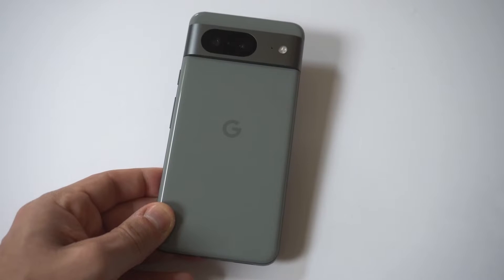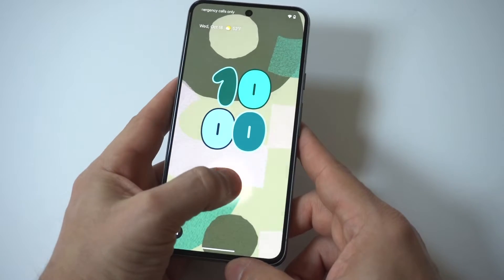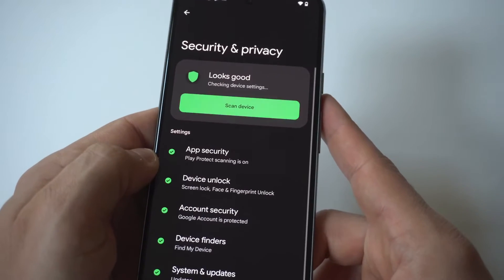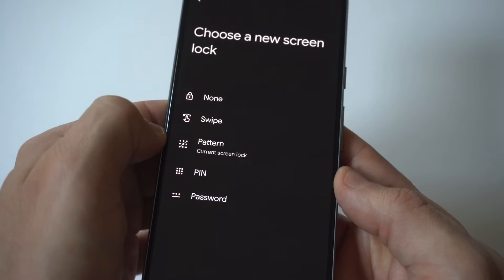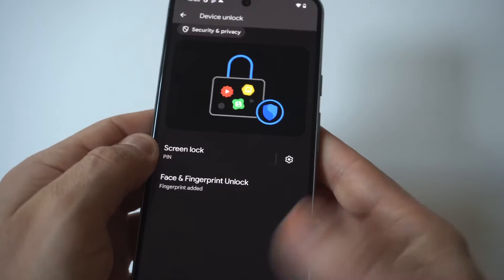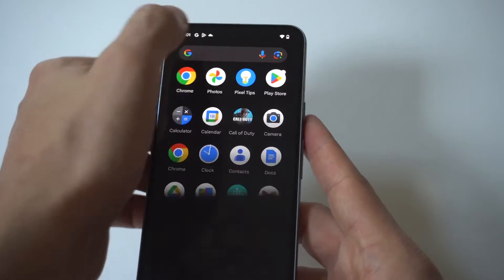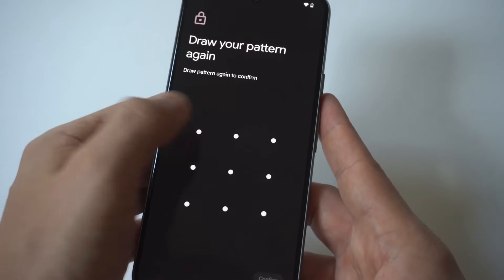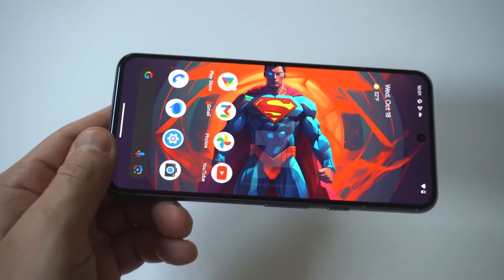How To Change Lock Screen On Google Pixel 8 / 8 Pro